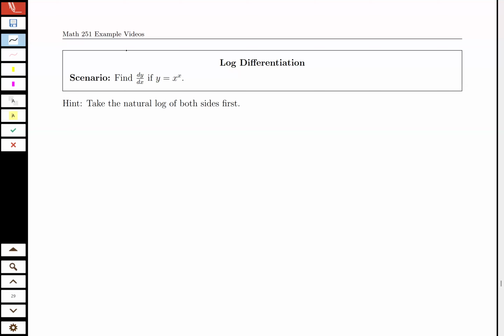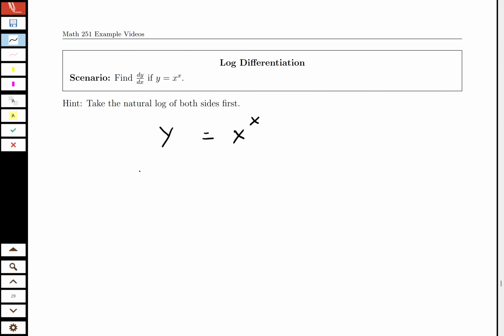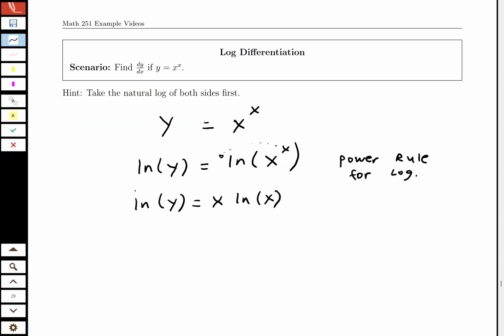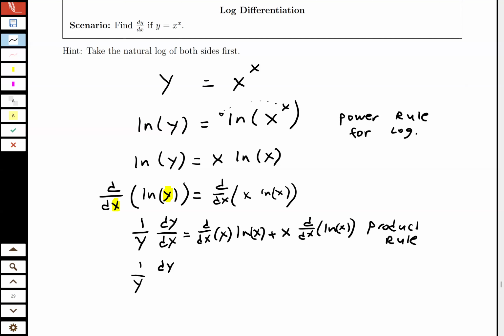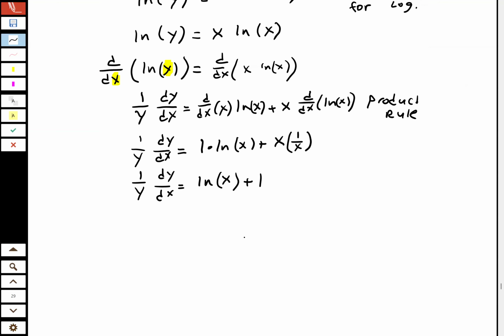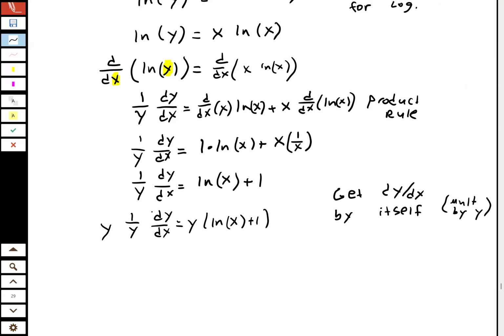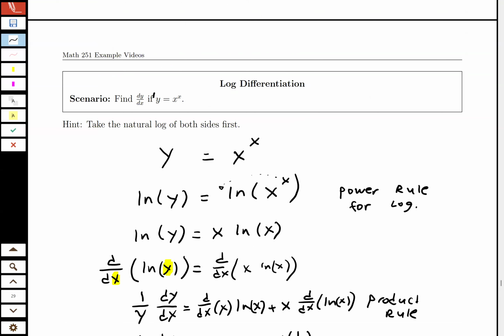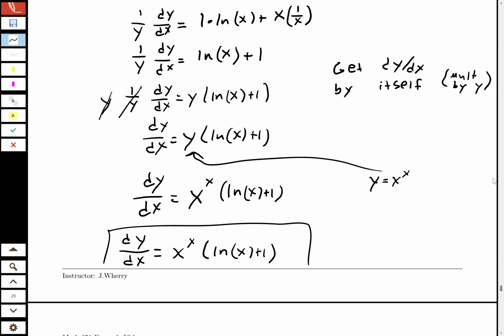Log Differentiation for x^x